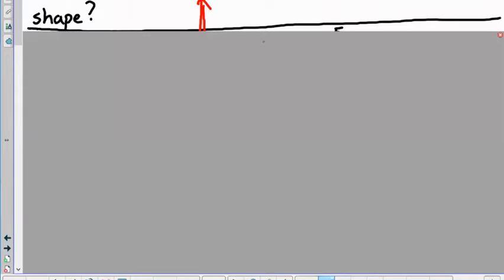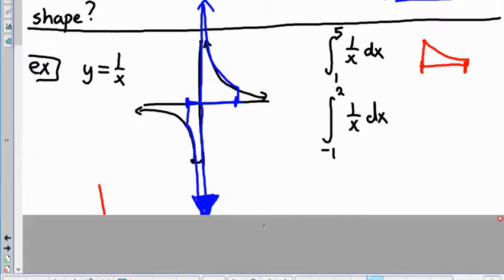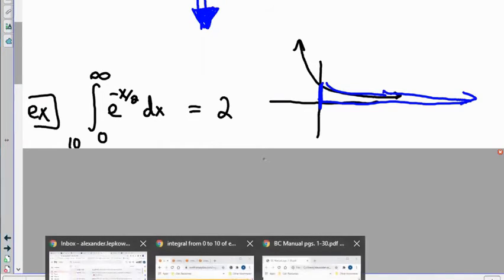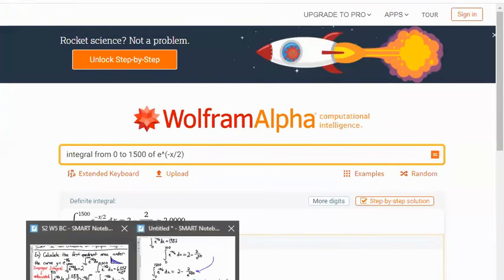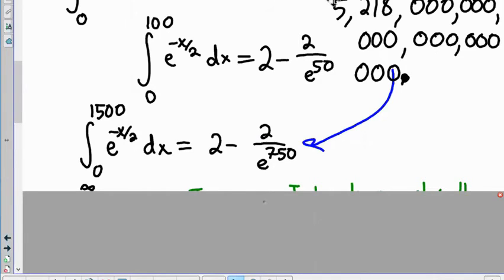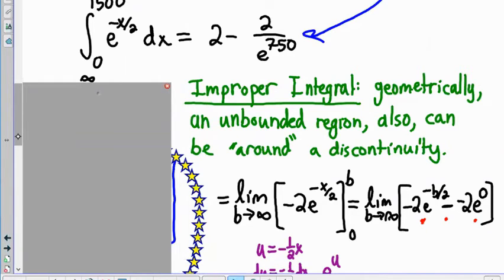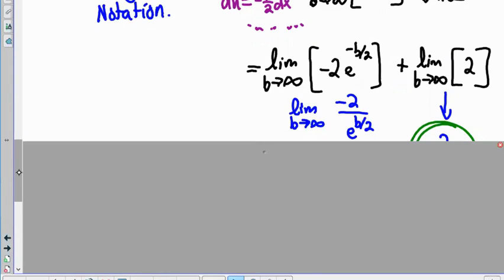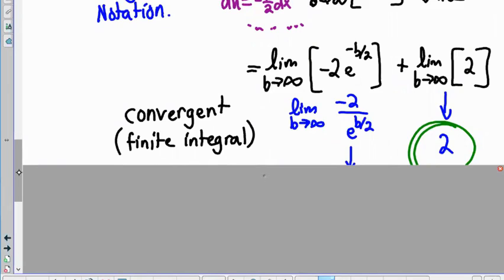AP Calc U6 Int & Acc Improper Integrals